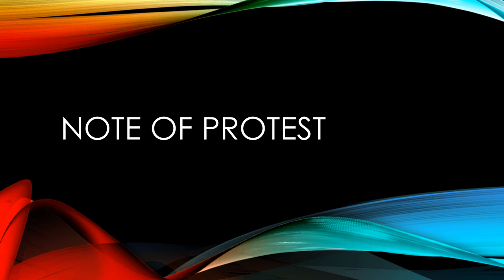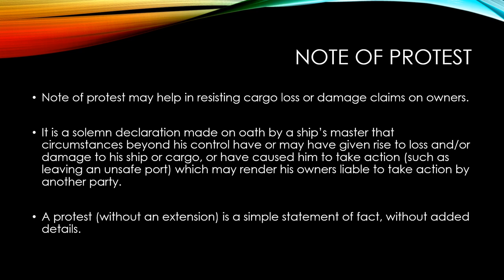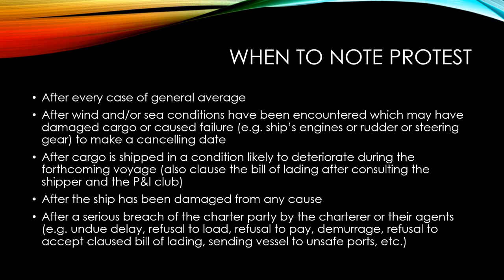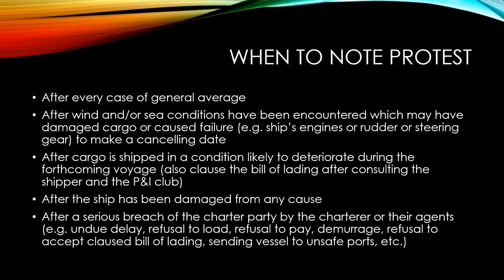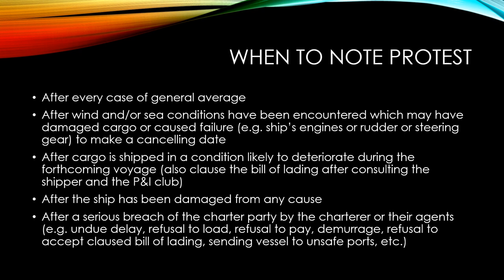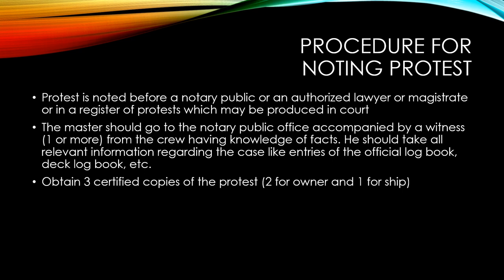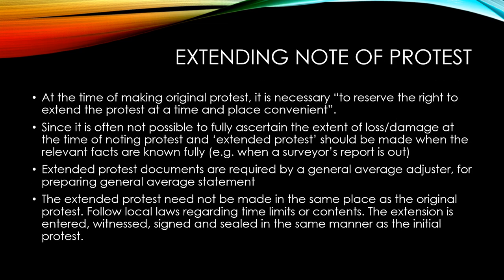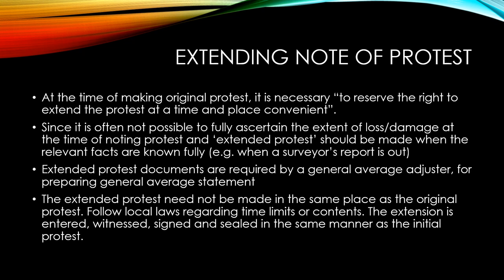Note of protest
This video explains note of protest, the circumstances under which it is lodged, and the procedure for lodging it. An example is included to enhance understanding. Mariners preparing for the topic of maritime law will find this video beneficial.